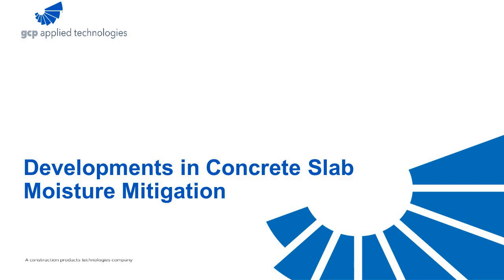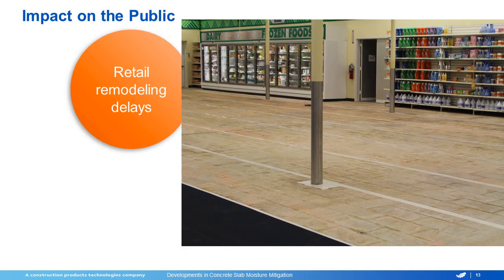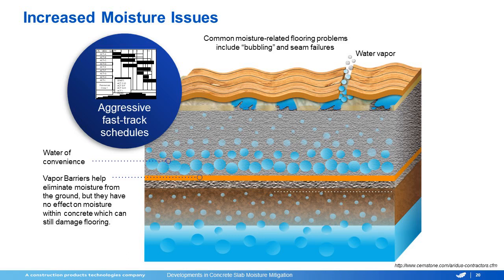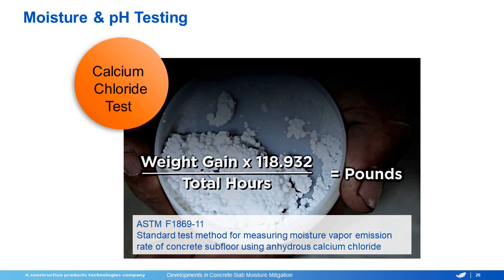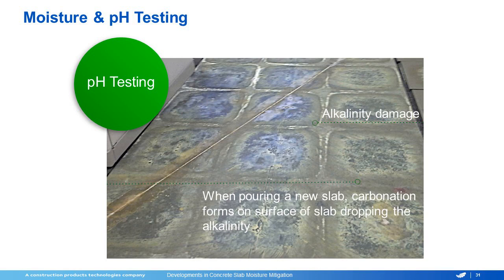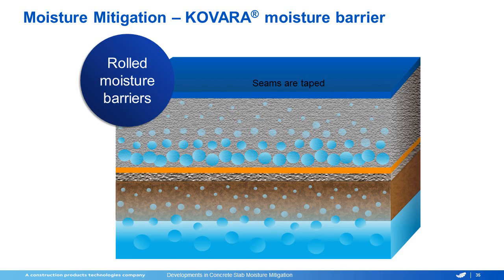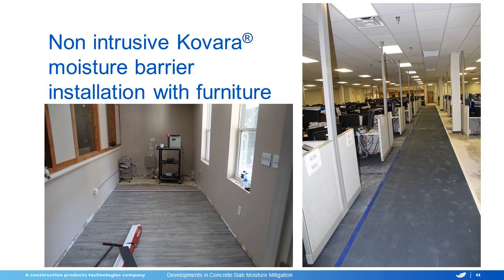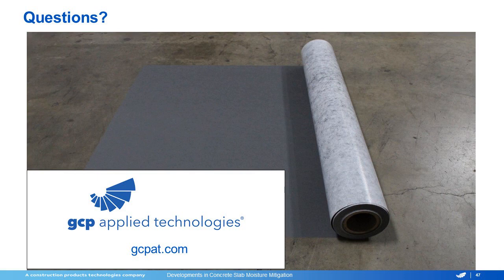GCP Moisture Mitigation webinar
GCP will be presenting an overview of their line of Kovara™ moisture barriers. According to GCP, “Kovara™ moisture barriers have helped contractors protect their flooring from moisture and alkalinity in a fraction of the time of alternative solutions and have reduced downtime for building owners during flooring renovations.” They will discuss where Kovara™ moisture barriers are used, how they are installed, and how they are helping flooring contractors save time and money.